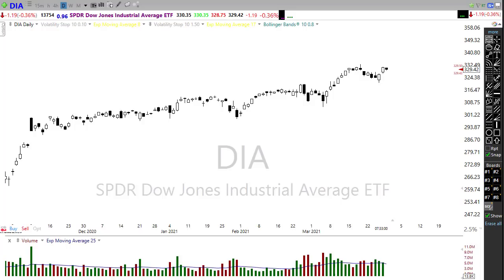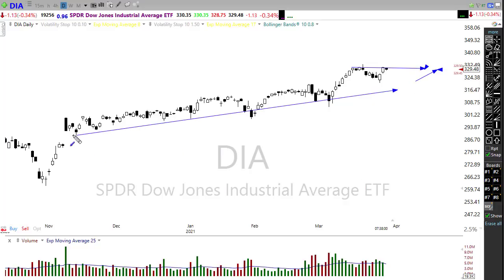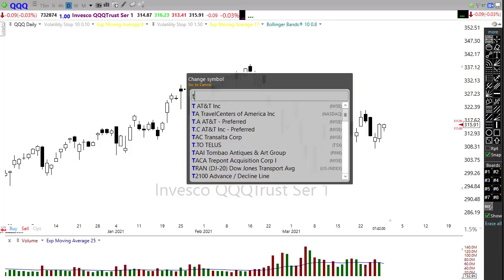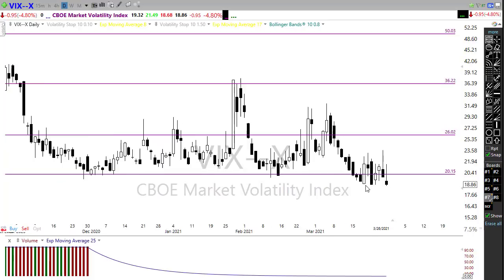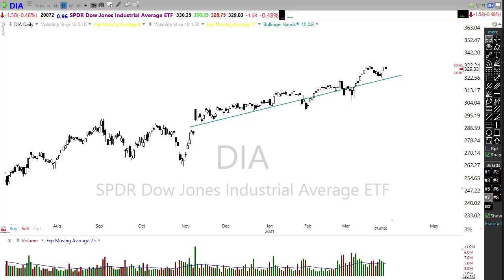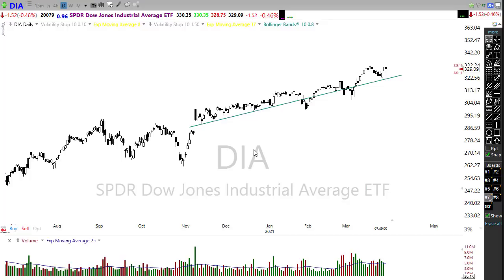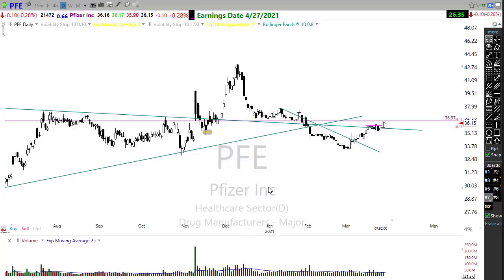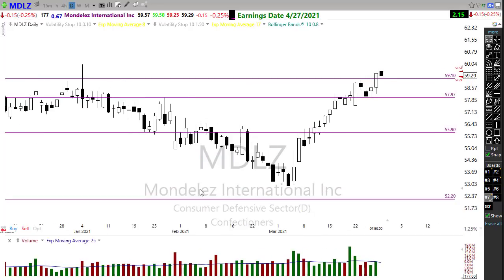Morning Market Prep | Stock & Options Trading | 3-29-21